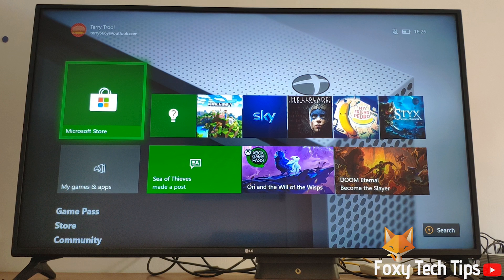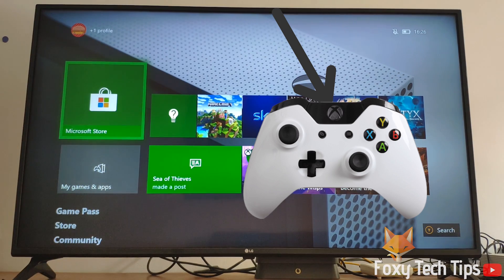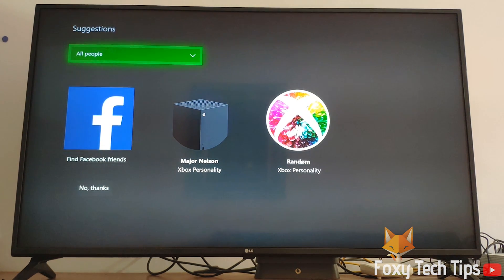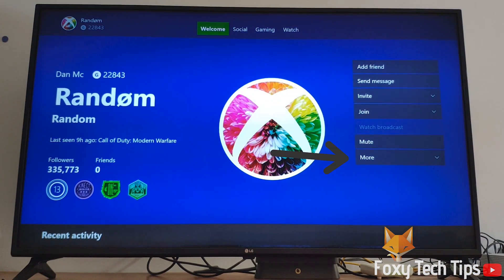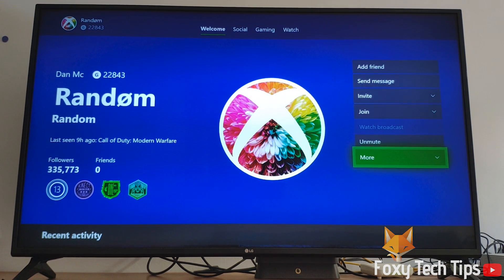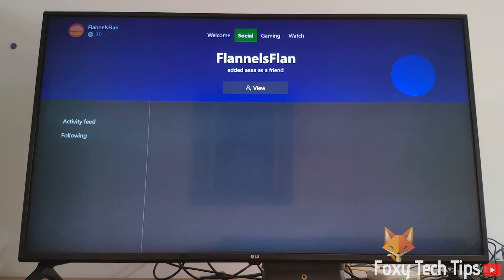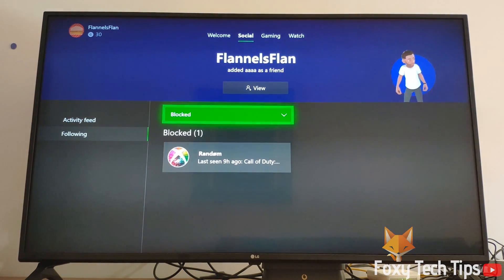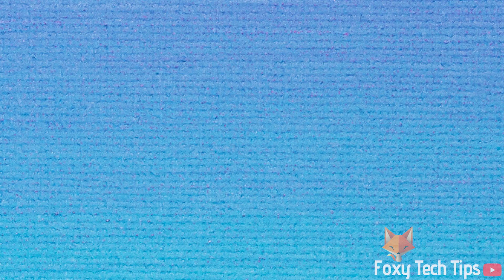How To Block And UnBlock on Xbox One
Easy to follow tutorial on how you can block people on Xbox Live using the Xbox One! I will also show you how to unblock people who you've blocked in the past.

Prefer to read? View the full text tutorial on our

Steps:

Launch your xbox and sign into your xbox live account.

Now click the ‘guide’ button on your controller to bring up the guide menu.

Move to the left once to get to the ‘people’ section. If you are friends with the person, open up your friends list, or else click on ‘find someone’  and  search for their gamertag.

Open up their xbox live profile.

Click on the button that says ‘more’ and then you can click on ‘block.’

And that’s it, they will now be blocked from playing with you and contacting you on Xbox live

You can see your list of blocked users by heading over to your own xbox profile page, clicking on the social tab, select ‘following’ and then click ‘everything’ and finally select ‘blocked users’. This will display the list of your blocked users and you can unblock them from here.